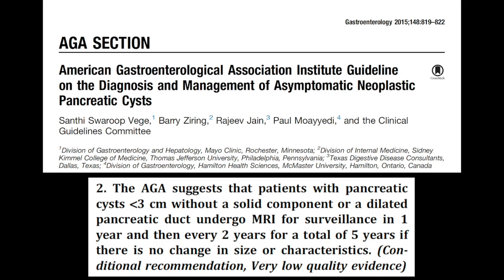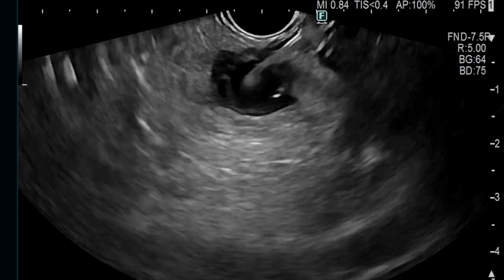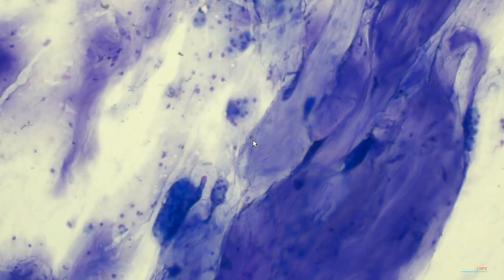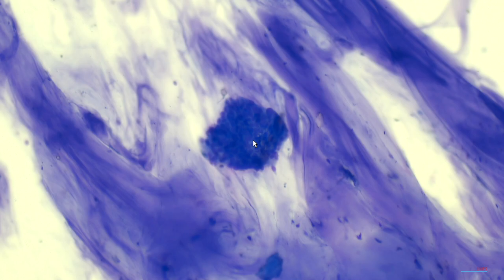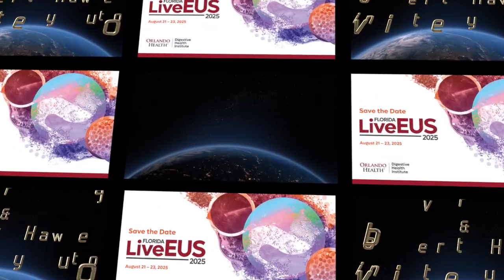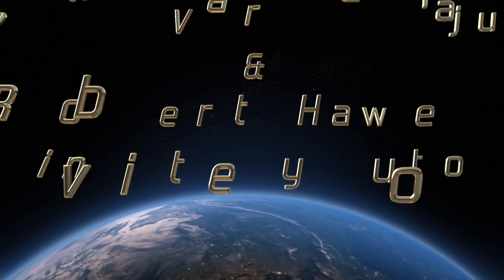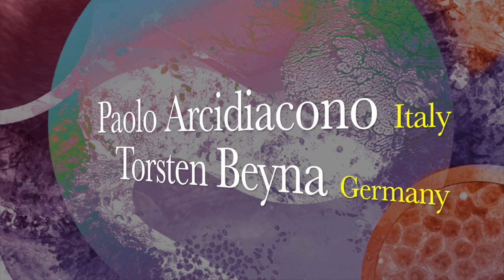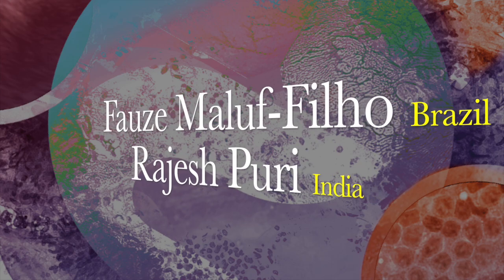FLORIDA LIVE EUS TEACHING VIDEO: High-grade Dysplasia in Branch-duct IPMN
We are pleased to present a Florida Live EUS teaching video of an 81-year-old patient with a pancreatic cyst who underwent an EUS examination. The case illustrates the importance of being pragmatic and not just dogmatic in the evaluation of pancreatic cysts in clinical practice.

An entire session at Florida Live EUS will be dedicated to pancreatic cyst evaluations where the latest guidelines and data will be deliberated in real-time during the procedural demonstration.

To watch such interesting cases and learn from experts, please register to attend Florida Live EUS from August 21-23, 2025, in Orlando where the Magic of Endoscopy begins!